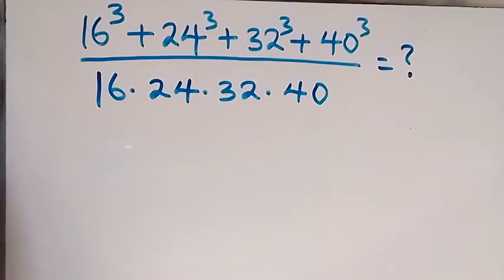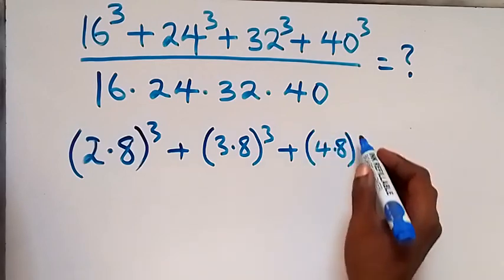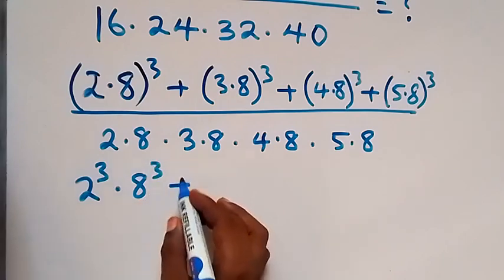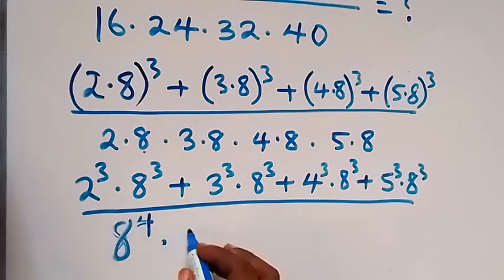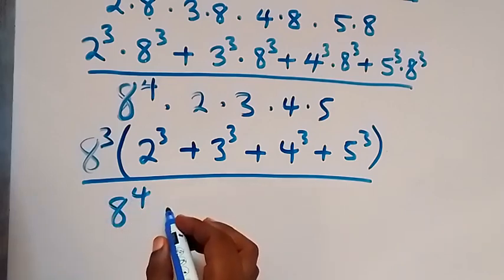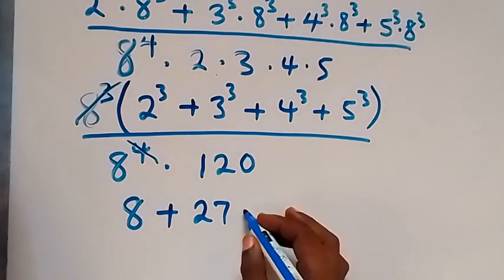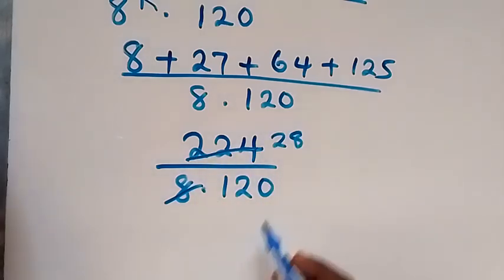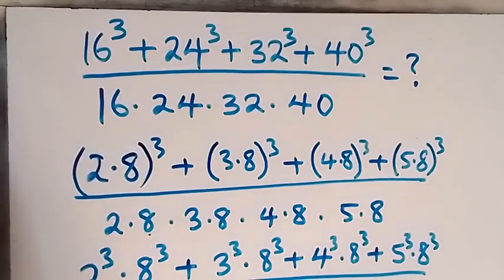Nice Exponent Math Simplification | You should know this trick !